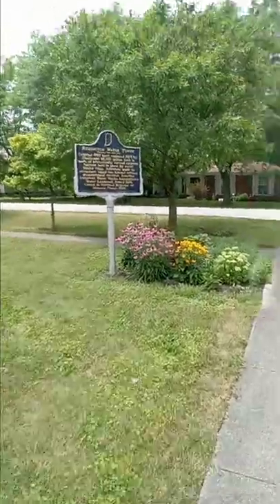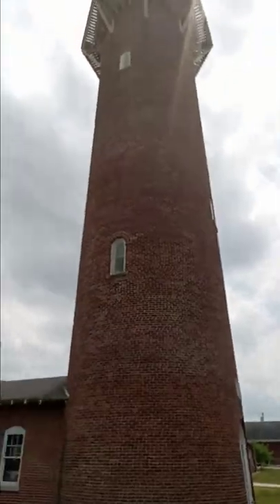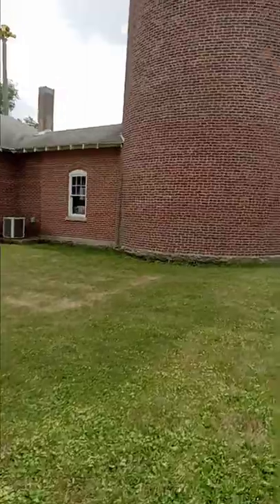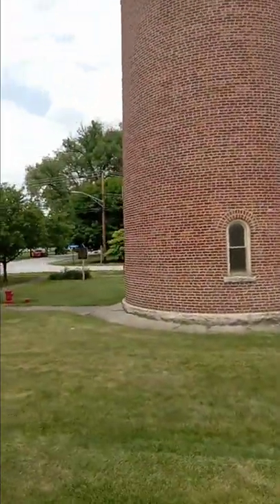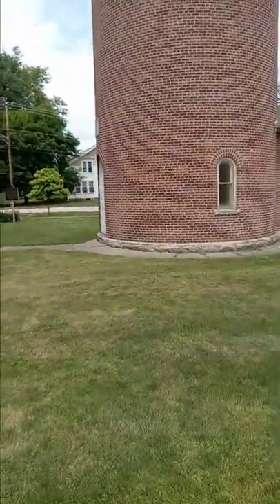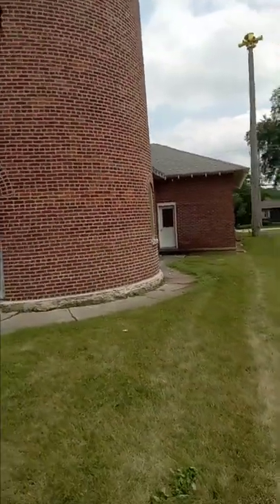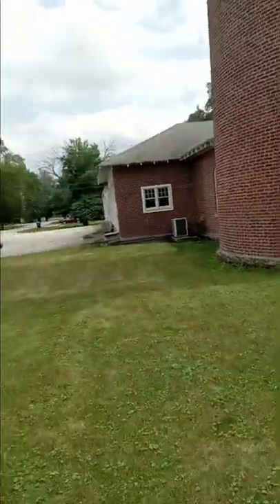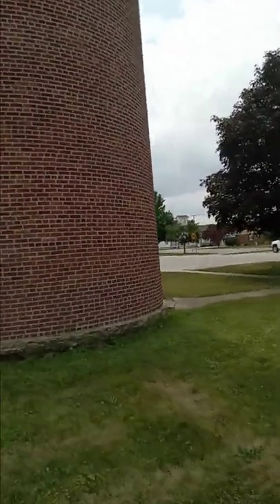Remington indiana water tower. Remington High was the RIFLES . Operated from 1920 to 1985